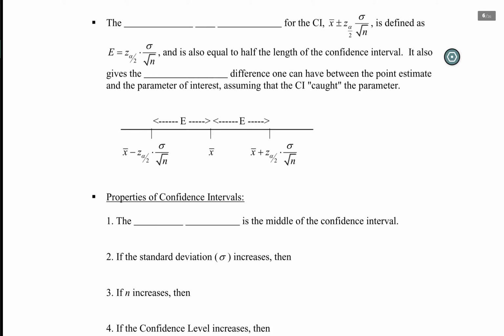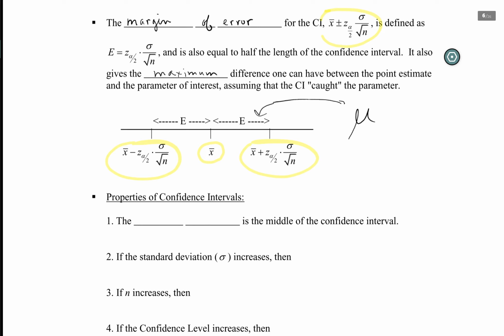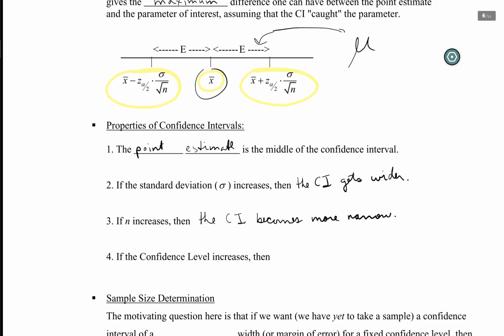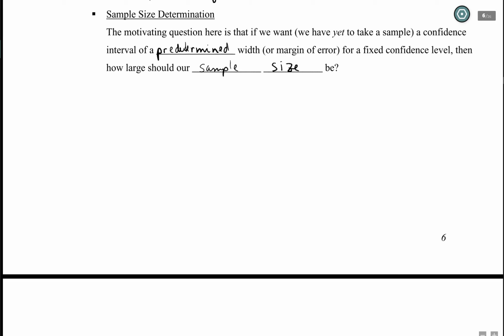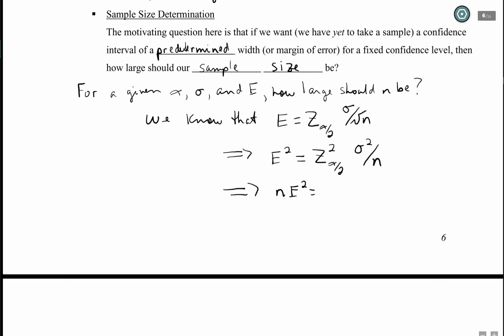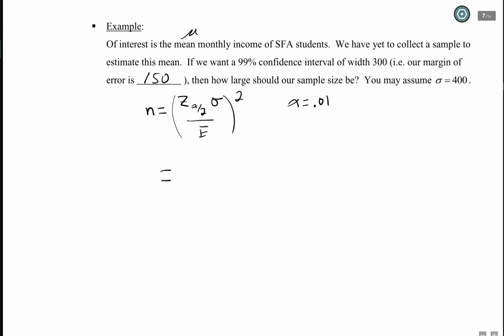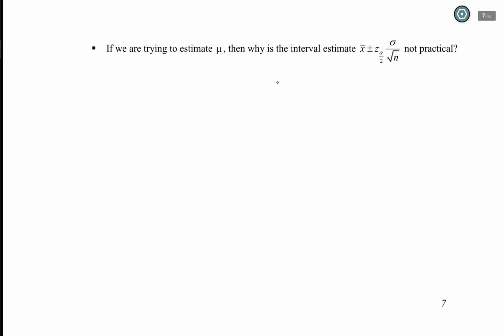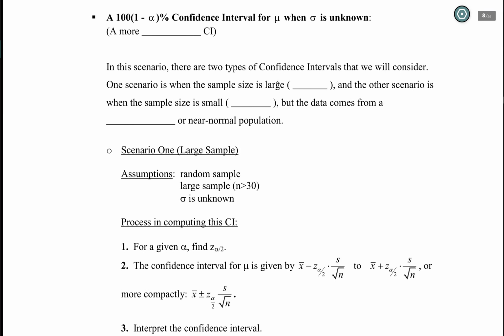Interval Estimation of a Population Mean II